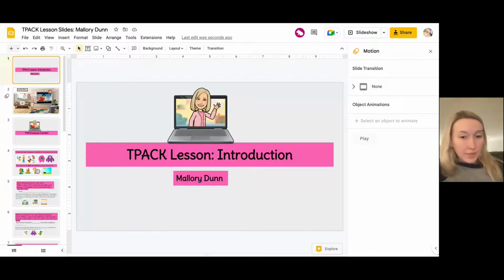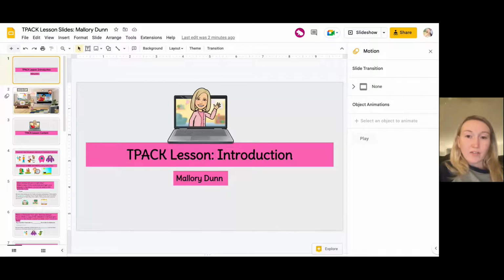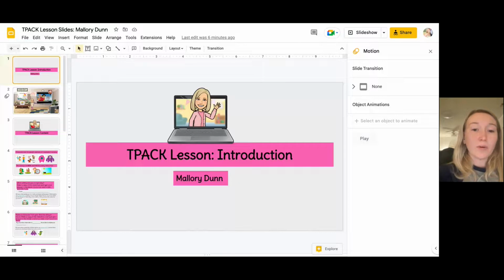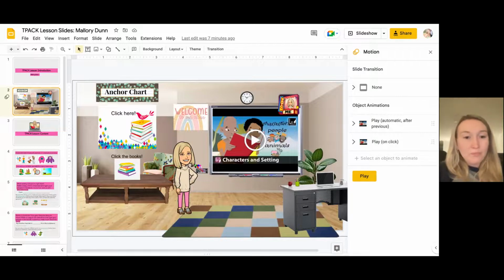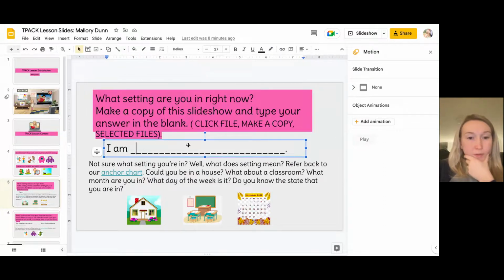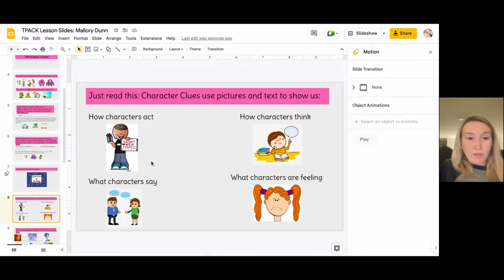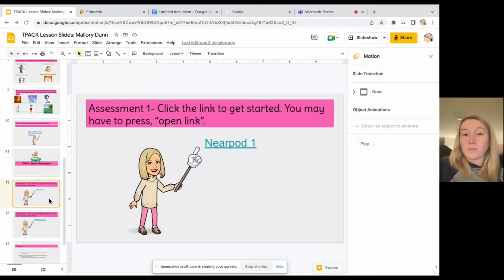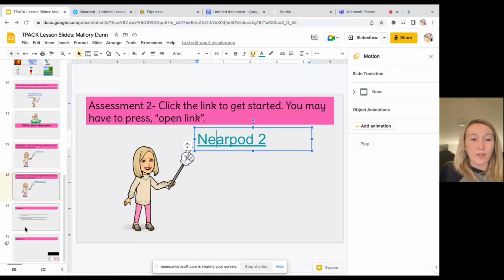TPACK Reflection-Revised, Mallory Dunn